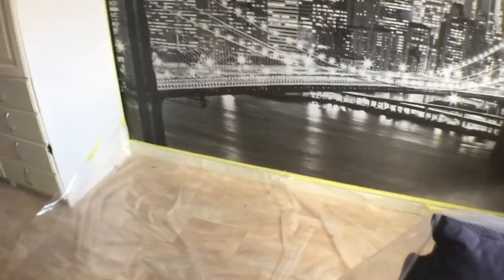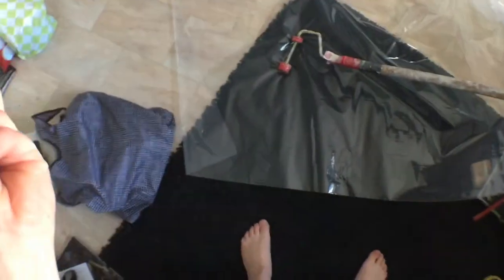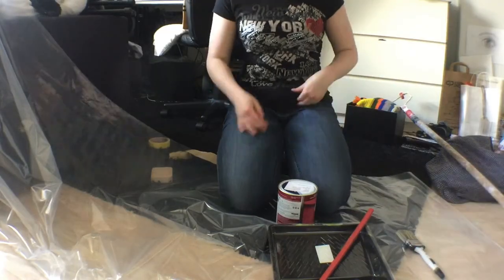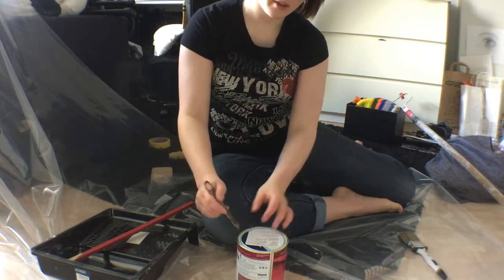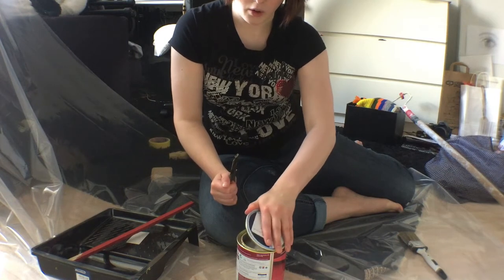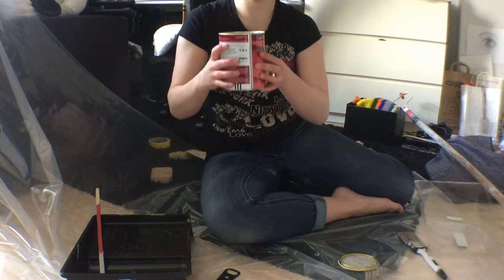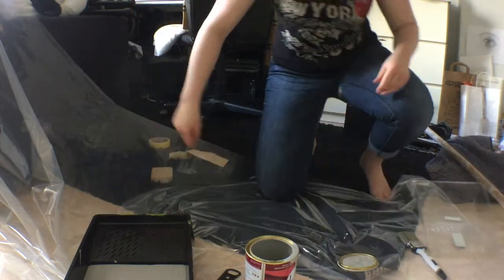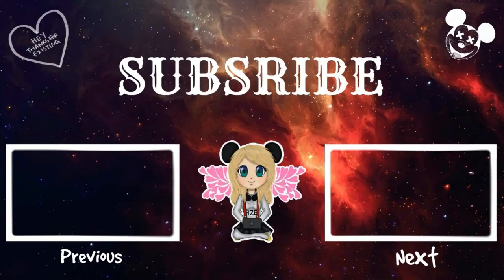Time to paint! l Mickey's Vlog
- READ BELOW -

Hi guys and welcome back to yet another vlog!

Today we are finally gonna start painting my wall!
One step closer to the finishing project!!

NOTE: I wont record when we put up the shelfs beacause if different reasons... sorry about that!

But you will see the finishing result in future vlogs!

If you do enjoy my videos, please leave a like so I know if you want more!

Comment if you think of something that could improve my videos!

And also, if you had like to get a notice for the next time i upload, GO AHEAD and hit that SUB BUTTON and I will see you in my next video! :D

Social medias;